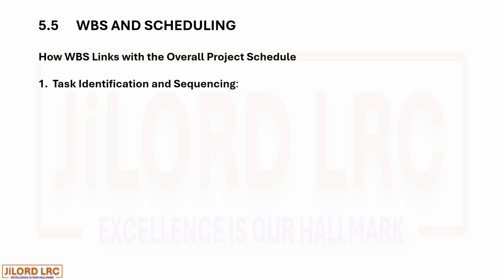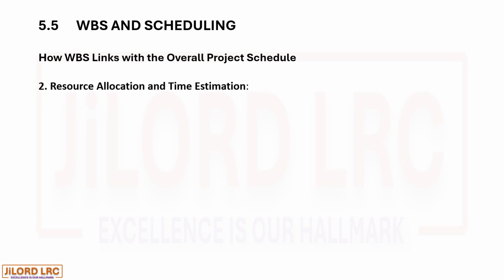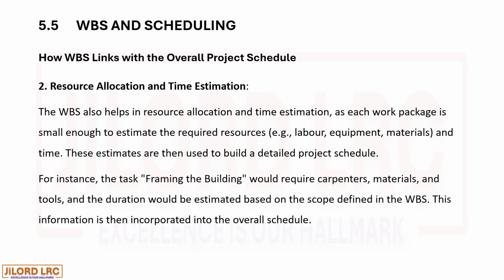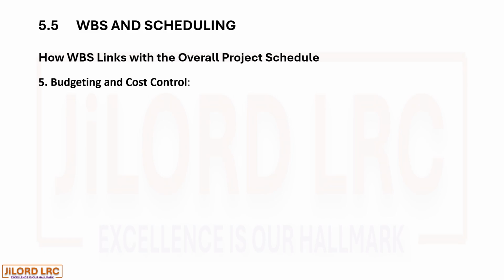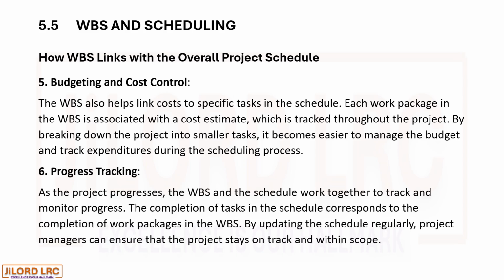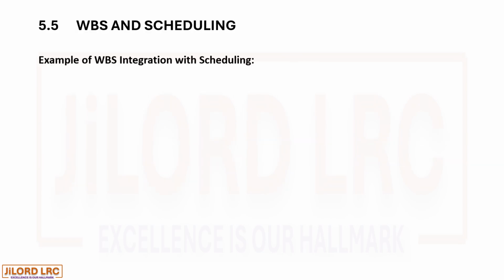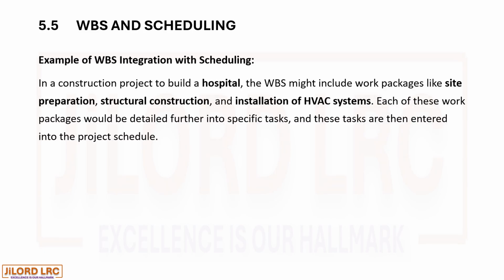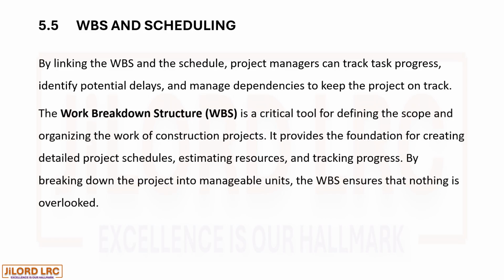LESSON 5: WBS AND SCHEDULING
This lesson explains the Work Breakdown Structure in construction, showing how projects are broken into manageable work packages. It highlights WBS purpose, structure, and levels, and how it supports scope definition, planning, cost control, risk management, clear communication, and effective project delivery.